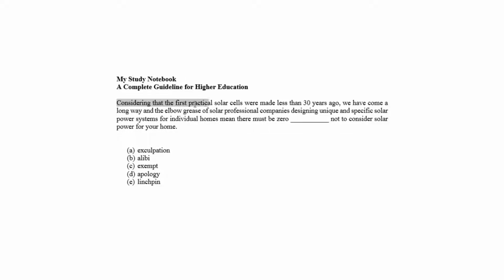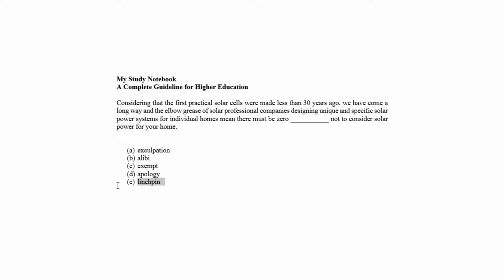MSNB GRE Text Completion Verbal Reasoning 2